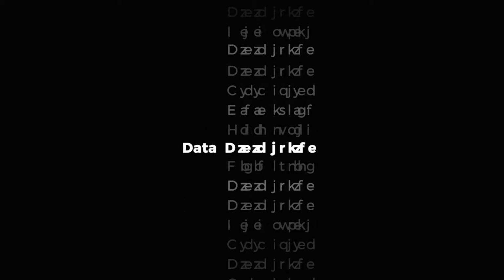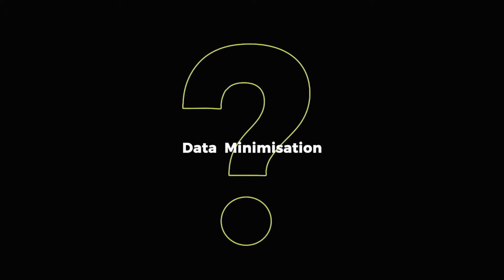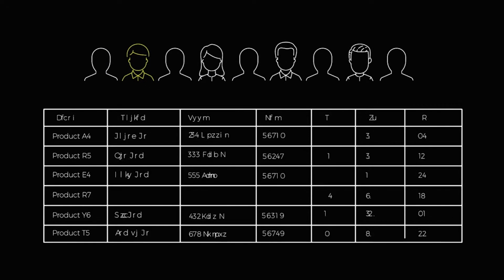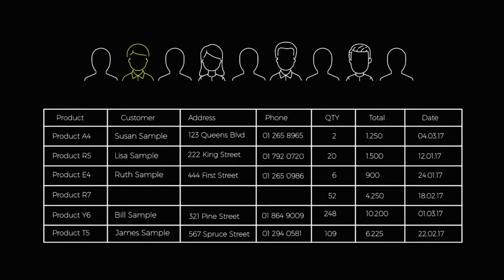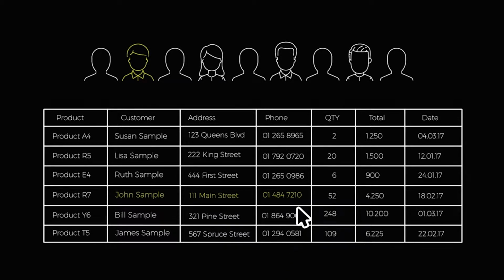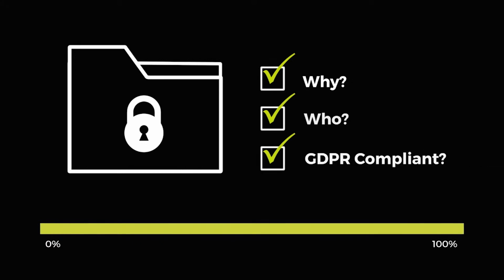Data Minimisation Simplified with Wizuda